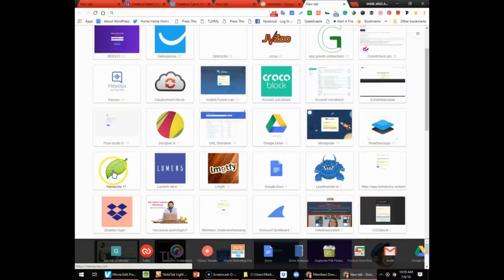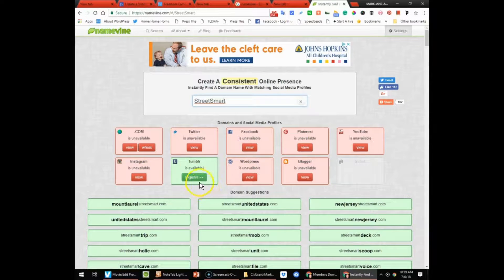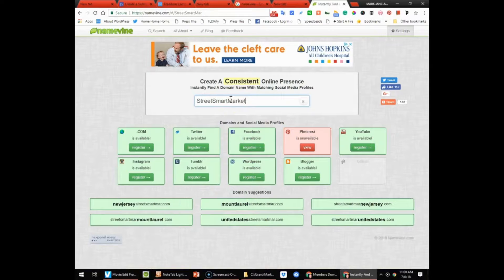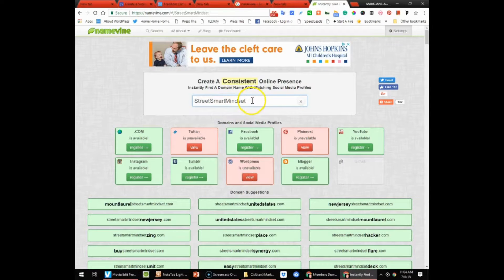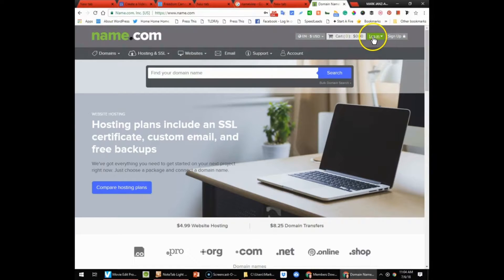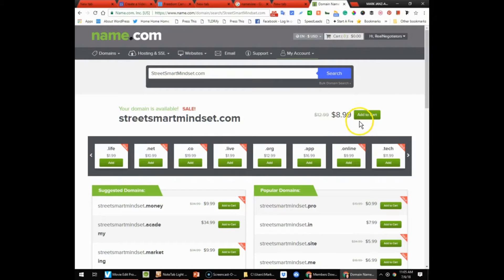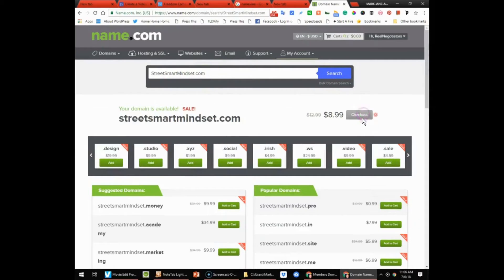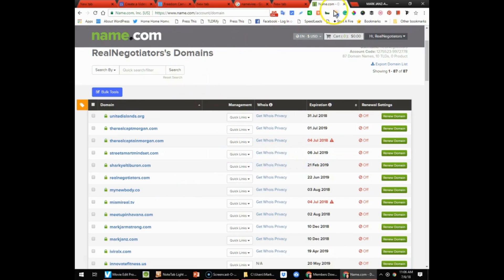How to Start an Online Business- The Making of Street Smart Mindset-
(Part 1 of 5) Watch how I create a new business and launch it.

In Part 1, I  show you how to quickly find the right domain name and the matching social sites and how to get things set up with your DNS & Cloudflare, Hosting, Theme The Plugins etc.

If you don't know what I just described, no worries. I can help you set this up for free if you're a Street Smart Mindset Member. Or, you can get it done for a reasonable cost as part of my concierge service

Since the website is new & just being built, sign up at my other website for that service

We can have a 15 minute call, where you describe your business and I'll make suggestions on how to best proceed. (this call is complimentary-But my time is not-So use this direct link to book your call and not get shut out:

I'm screen recording what I'm doing and will make the modules available to all subscribers of this channel. Part 2 gets into the nuts & bolts where I share tips & tricks I've learned from personally having owned hundreds of websites since 1994.